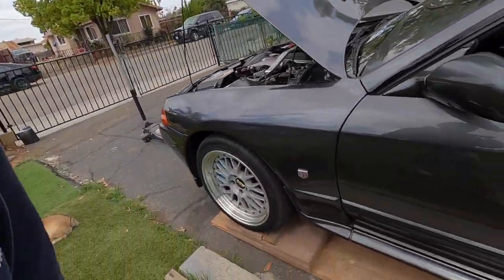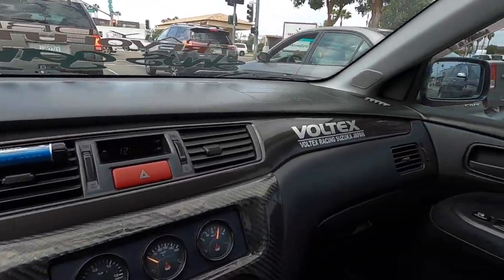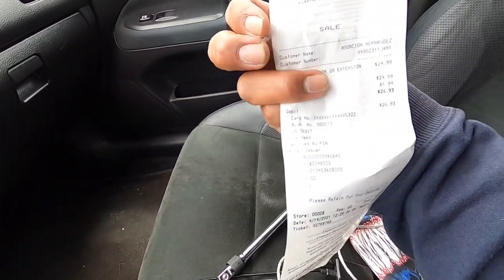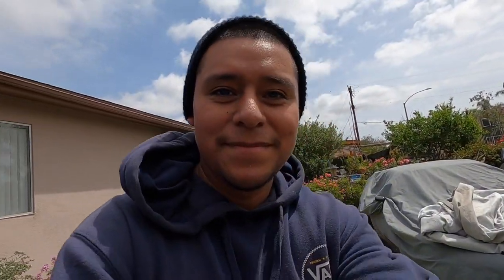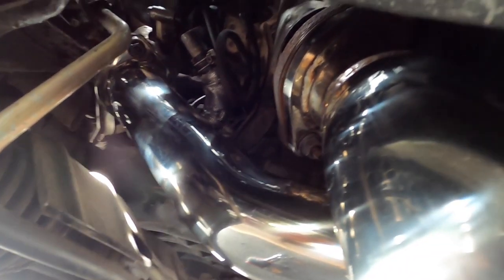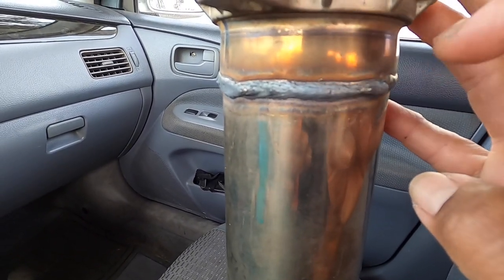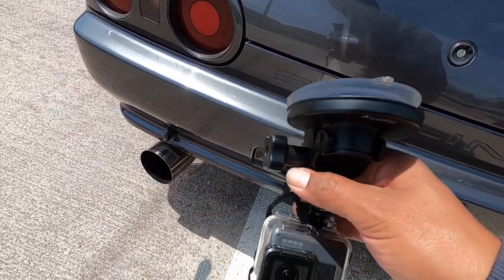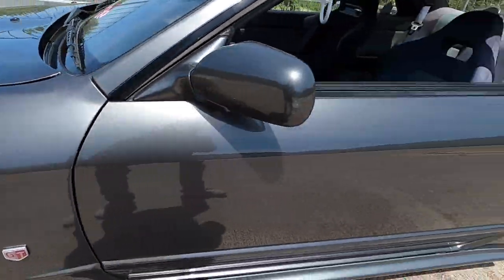MINES EQUAL LENGTH FRONT PIPE FOR R32 GTR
In todays video I finally install the mines front pipe on the r32gtr.
I have been waiting for a long time for this to arrive from Japan.
such a beautiful peace of art.
Let me know if you guys like how it sounds.
to the channel.